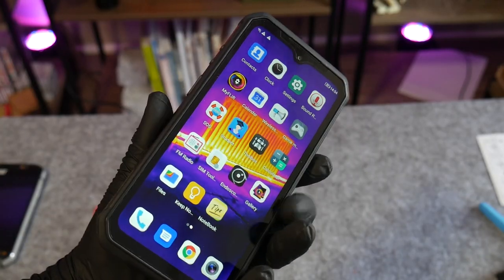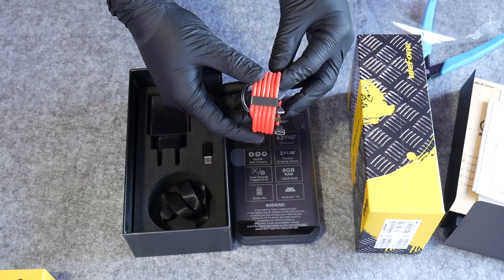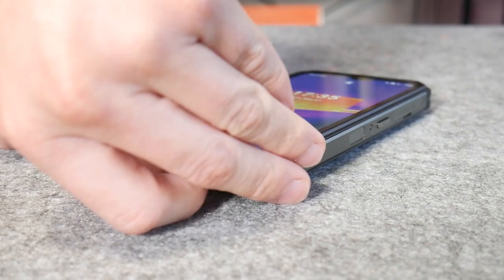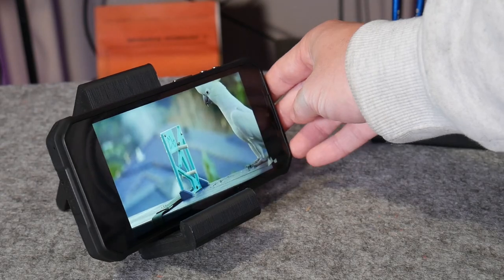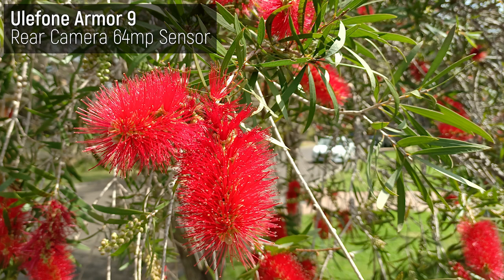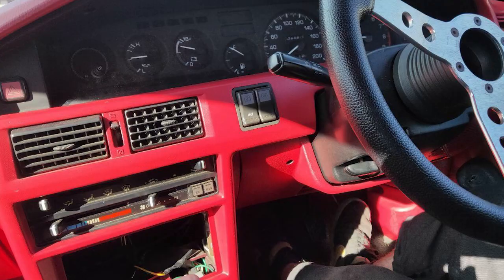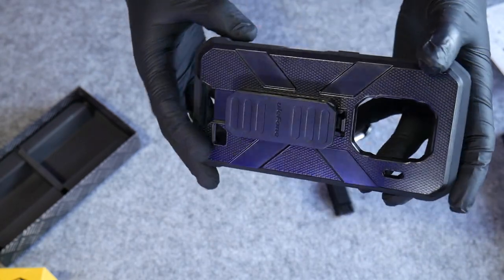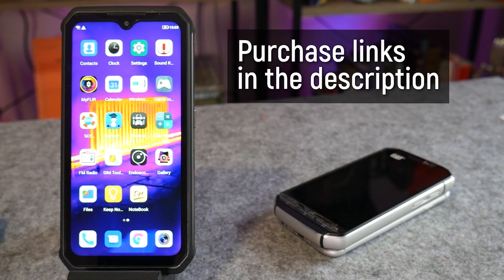Seeing Heat with the Ulefone Armor 9 and FLIR Thermal Camera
In this video we check out the Ulefone Armor 9 - a huge rugged smartphone with built in FLIR Thermal Camera and Endoscope Attachment. Could this phone be the perfect device for makers?

Purchase Link (newer model)

3D Printing Essentials